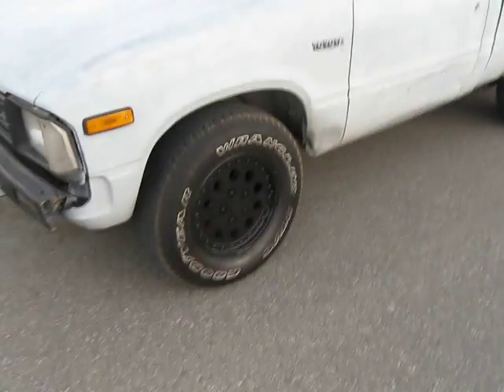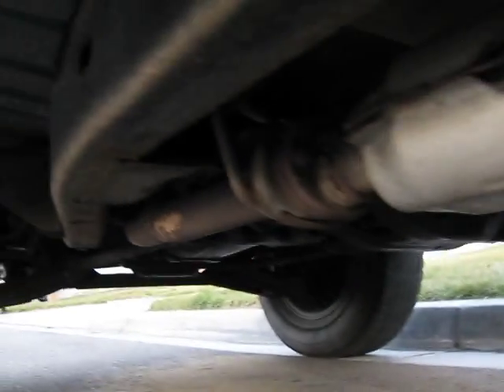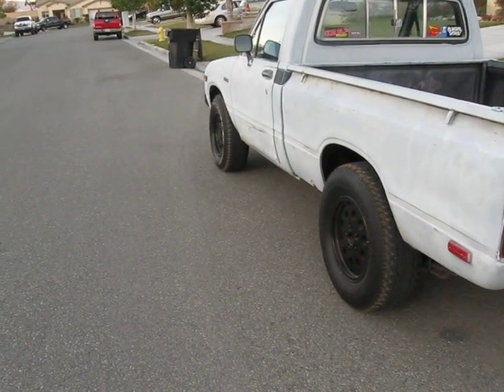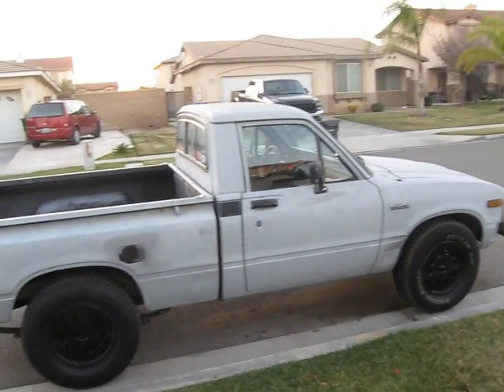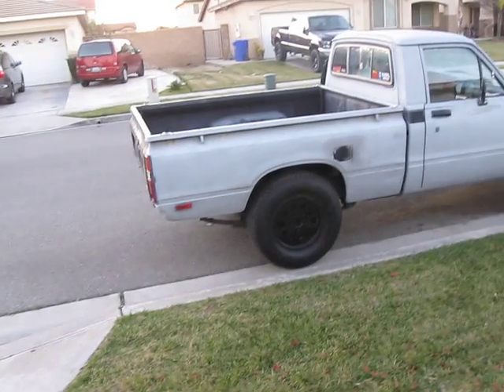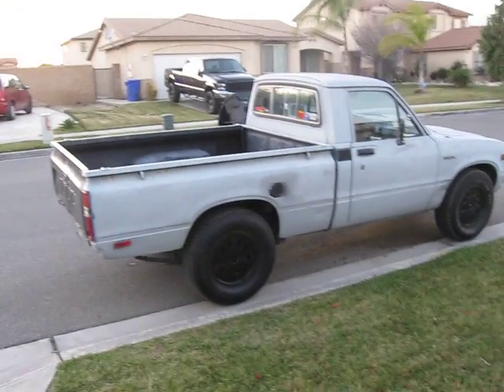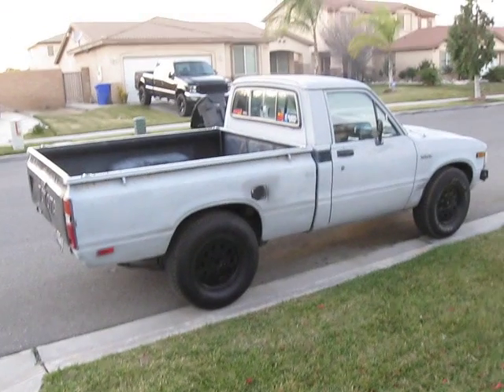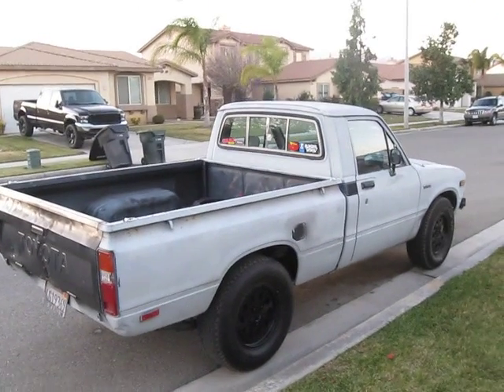1982 Toyota Pickup 2wd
A sort of update video of my 82 Toyota pickup and just me explaining what I've done to it since my last video. It's a little long and may get boring, i apologize for that. It was also windy and at times you cant here me clearly, Stupid Fontana wind never stops.

So in a nutshell, Cranked the torsion bars up front for lift and was able to fit 235/75/15 tires. Rear is stock. Jeep rims 15x7 i believe. 5x4.5 bolt pattern for those that dont know. It has a tailgate now. Added new anchor bolts on top of the bed rail.

If you have any questions just comment on my video and i'll try to answer them. Just a way to get free lift on your 79-83 toyota pickup.